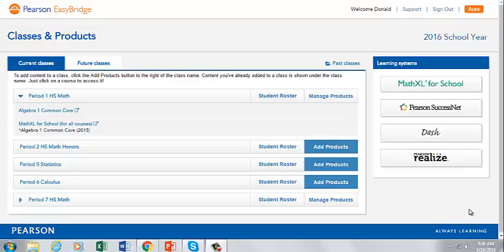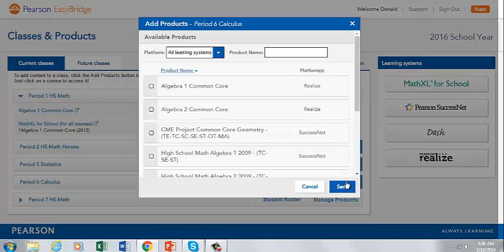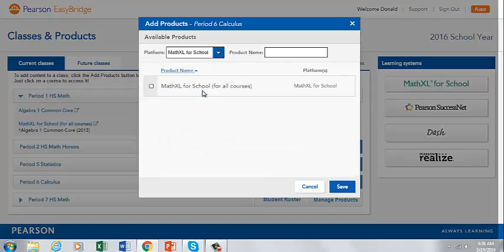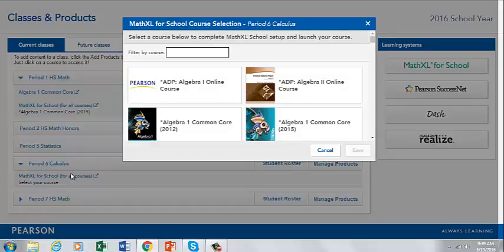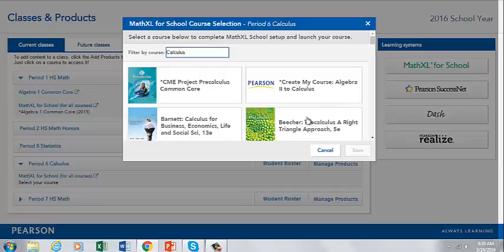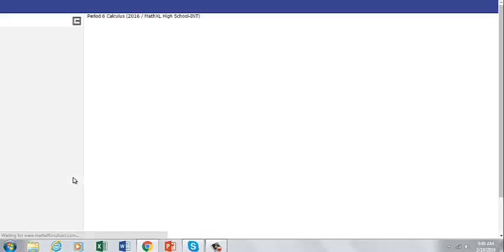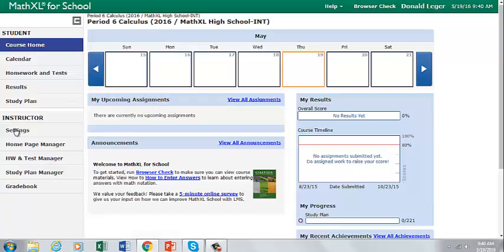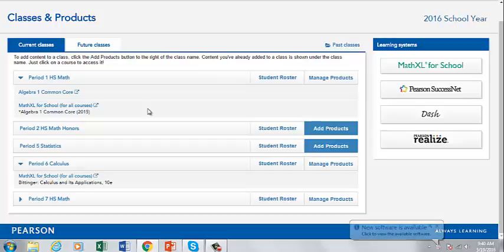EasyBridge Add MathXL for School to your Course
A quick review to learn more about adding MathXL content to your course in EasyBridge.